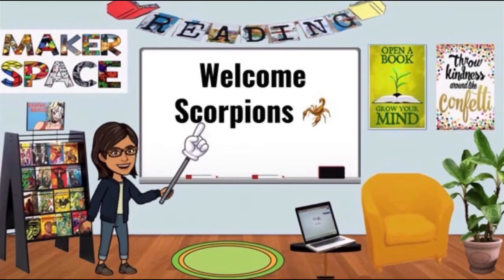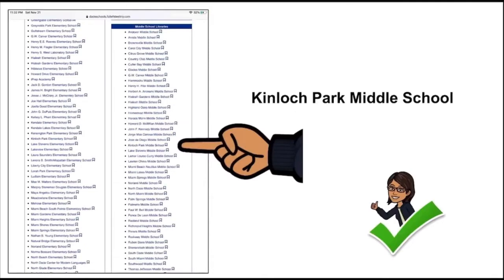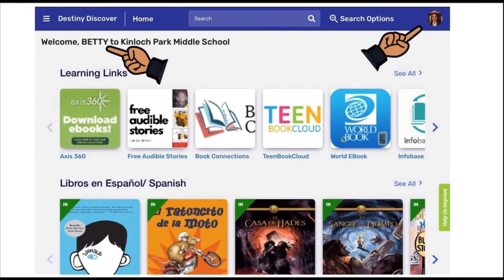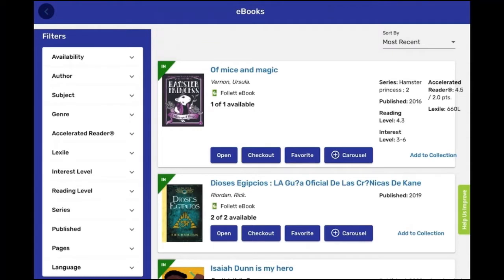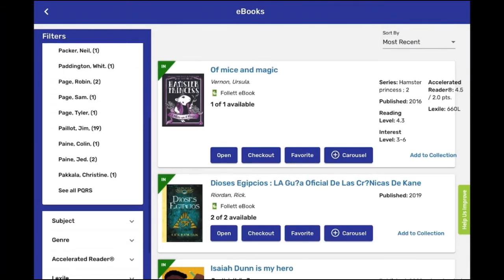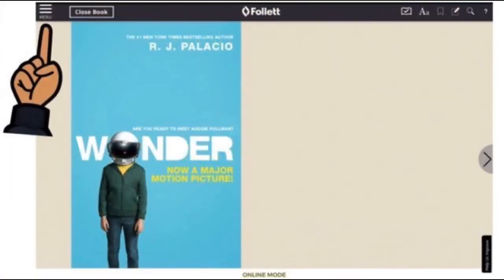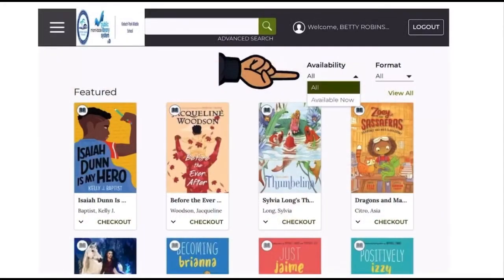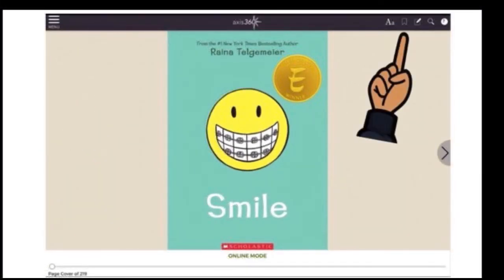How to Access eBooks on Destiny Discover & Axis 360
This is a step by step tutorial on how to access free eBooks on our school’s Destiny Discover catalog including Axis 360, our shared resource from the public library.